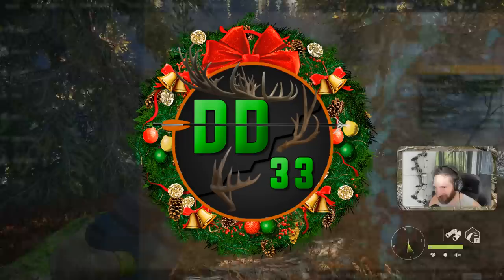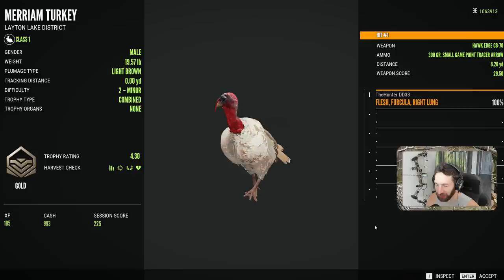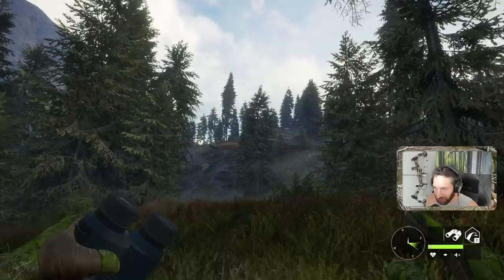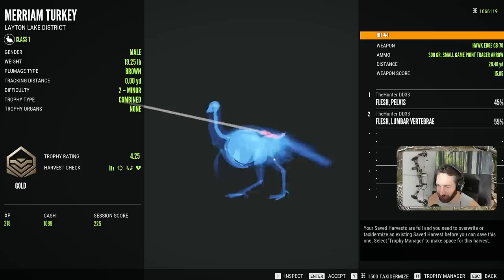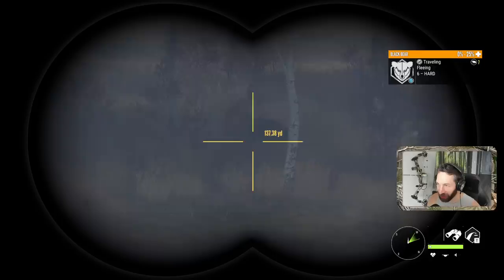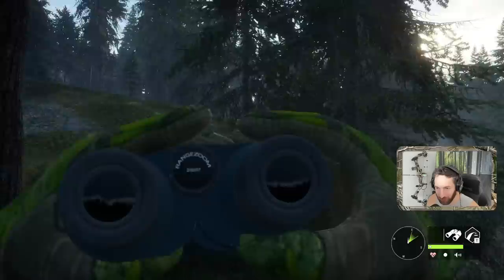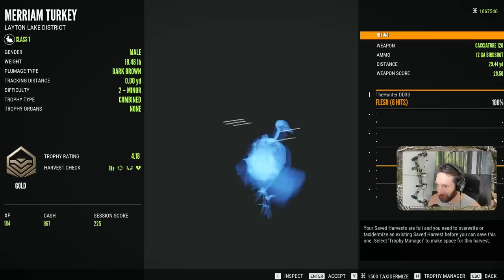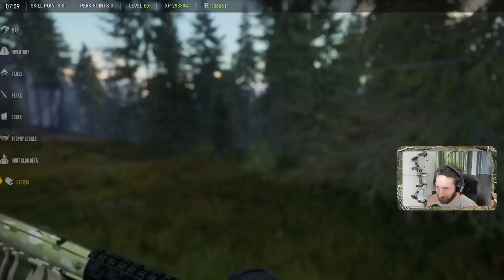Layton Lakes is The Greatest Turkey Hunting Spot EVER! Call Of The Wild